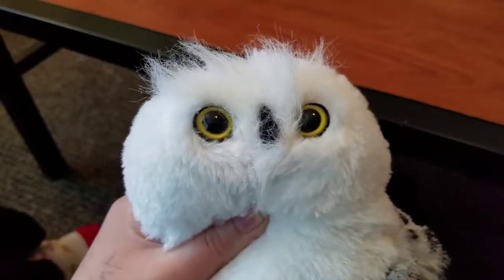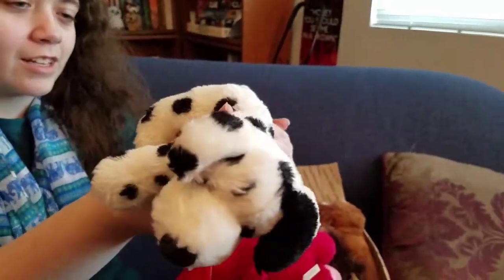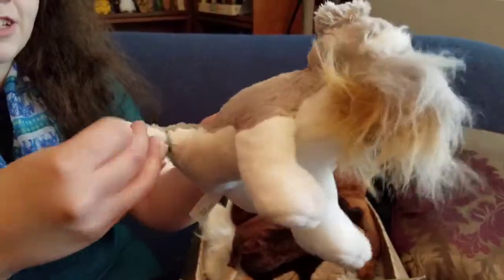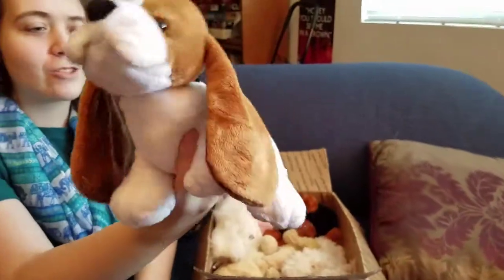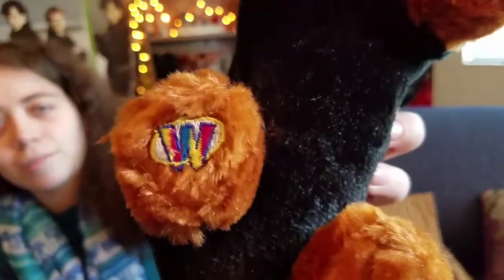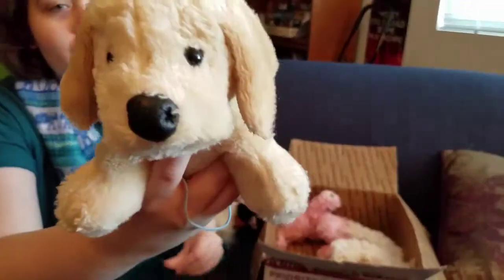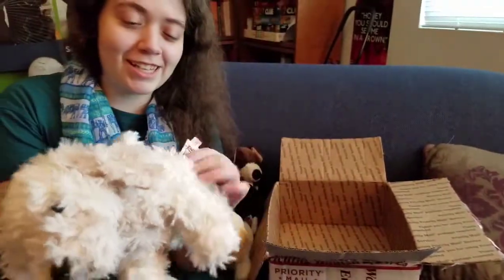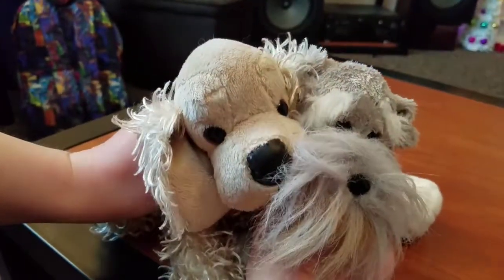Unboxing 14 Webkinz Doggos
Apologies if this seems a bit rushed. Jess & I were rehearsing for chapel choir, and I had to go to class after we filmed this.  Oh, the college life. 😅

Here's a list of all the Webkinz in this video:
[Hedwig~ Snowy White Owl]
Dalmatian~ Lucky
Lil' Kinz Dalmatian~ Maggie Jr.
Cherry Soda Pup~ Door County
Mocha Pup~ Cappuccino
Springer Spaniel~ Lola
Hound Dog~ Bosley
Dachshund~ ?
Lil Kinz Yorkie~ Bubblegum
Yellow Lab~ Honey Duke
Lil' Kinz Pink Poodle~ ?
Blonde Cockapoo~ ?

Jess' New Webkinz Collection:
Schnauzer~ Tramp
American Cocker Spaniel~ Lady
Lil' Kinz Golden Retriever~ ?

Thanks to Jess for holding the camera, etc.